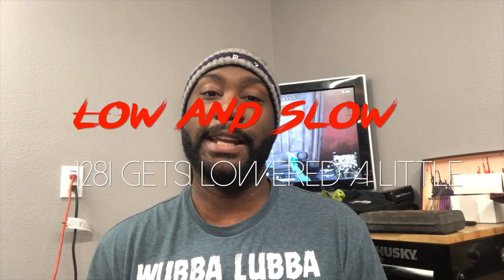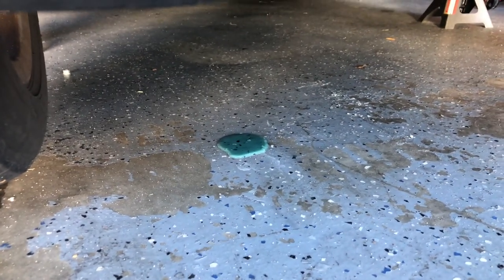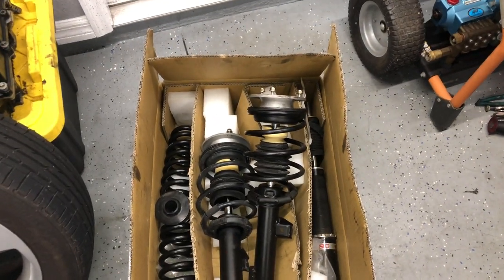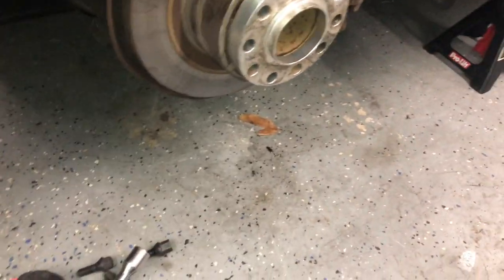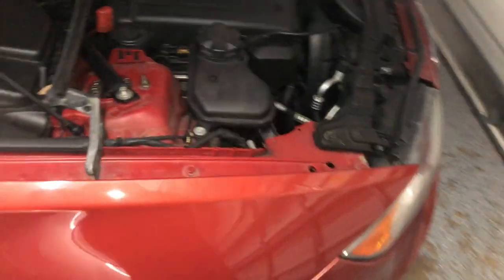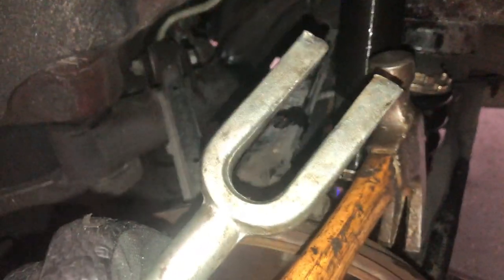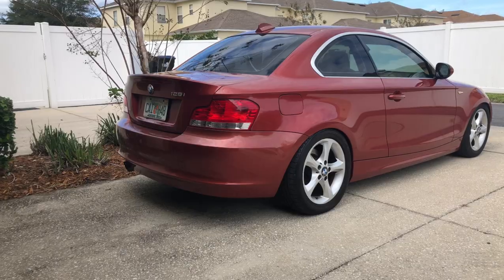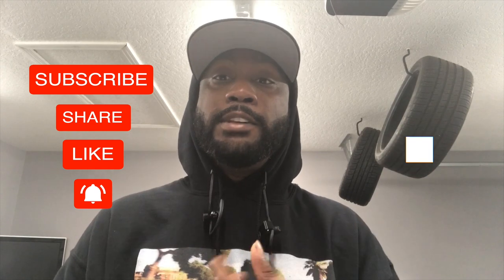The 128i Gets Lowered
Ive maintained my 2011 BMW 128 and kept in OEM state for since 2013. I've finally decided to instal its first mod. I put some coilovers to reduce the unsightly wheel gap, and will continue to spruce it up a bit. Mainly to give it a OEM+ look. Nothing over the top, since this will be used for daily duties while I revamp my single turbo n54 335i.